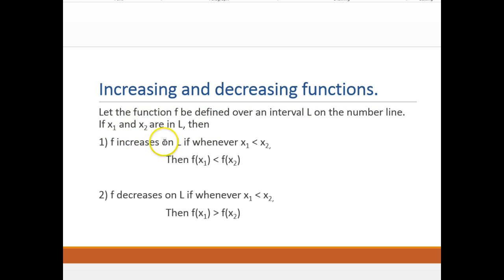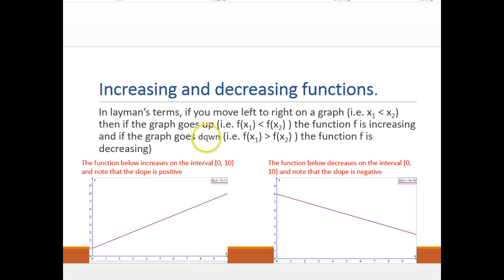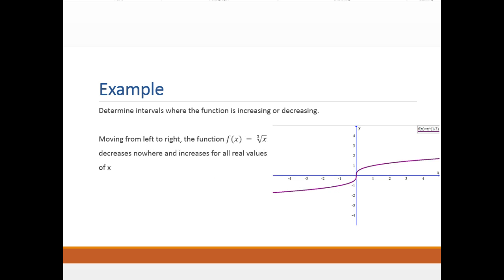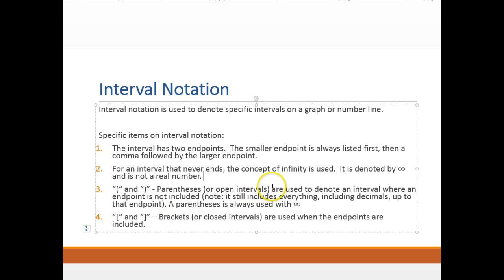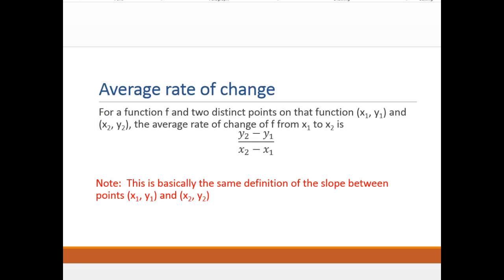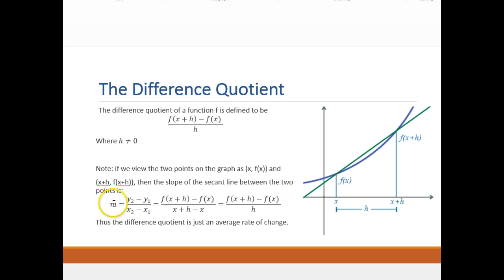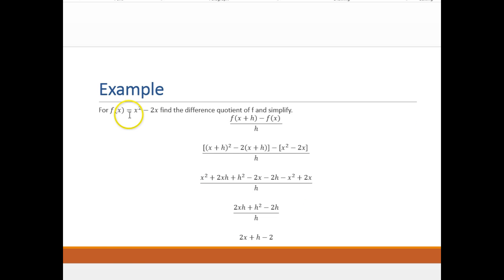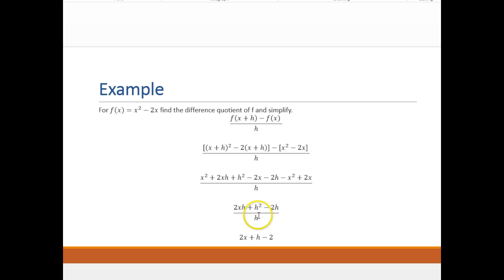Functions and their rates of change